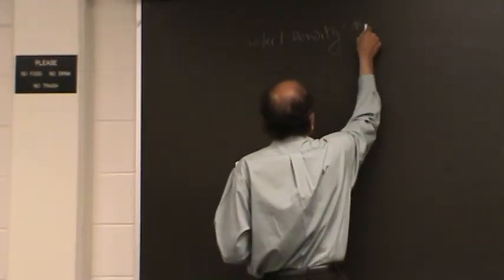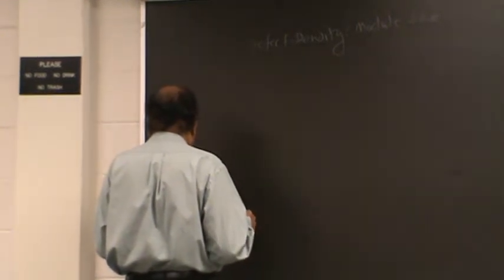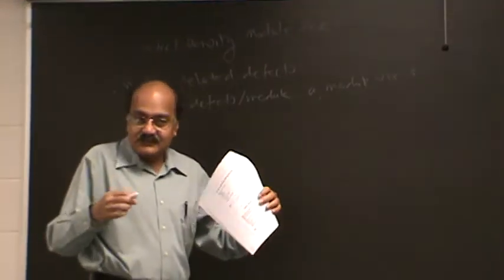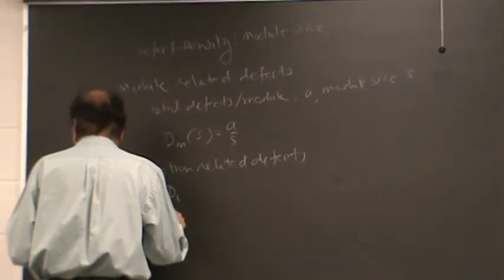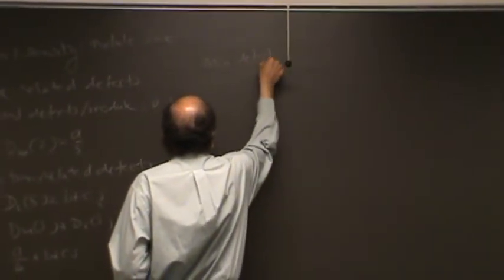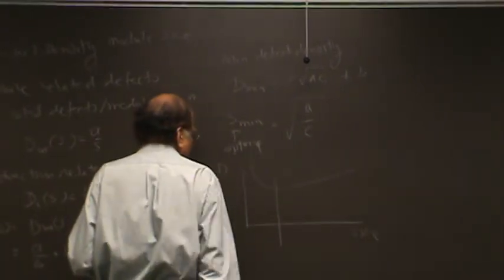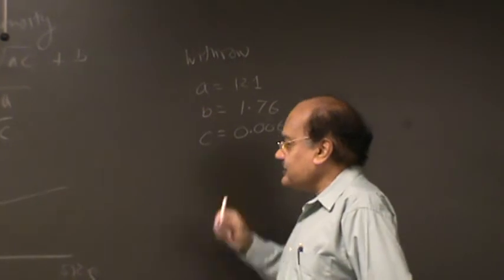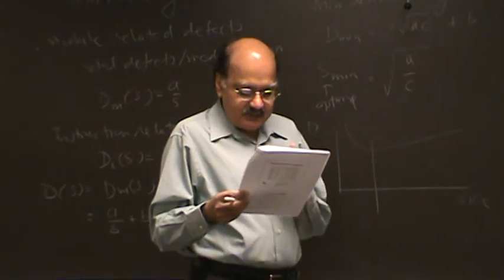20101116 CS530 Lecture 21 (1/4) : Test Coverage